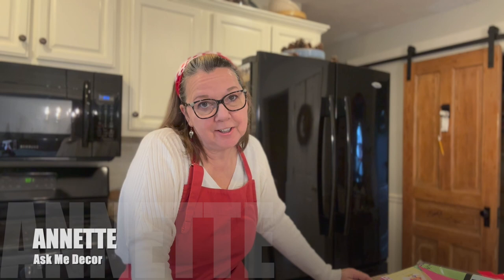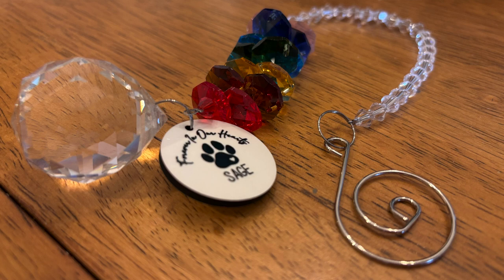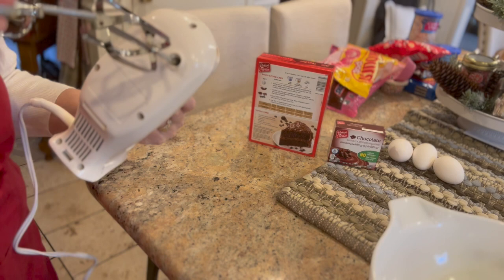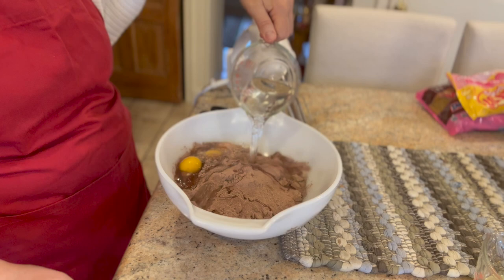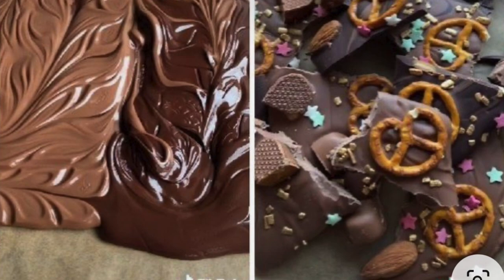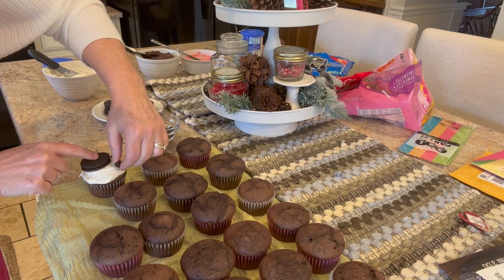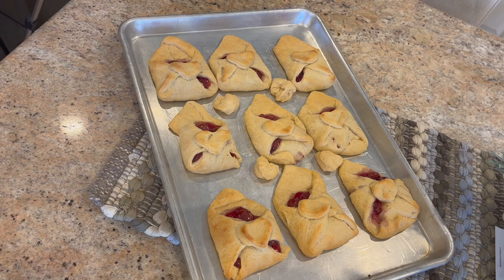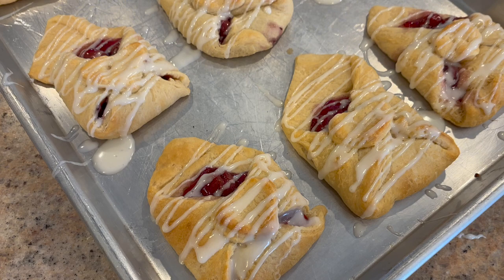Easy to Make Valentine's Day Treats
Join me today while we make three easy Valentine"s Day Treats together. Puppy themed cupcakes steal the whole show as they come out so cute. Then the Chocolate Bark , the easiest treat, adds color and interest to any tray. Lastly, the Valentine Pastry completes the trio of goodness that is sure to dazzle your valentine.